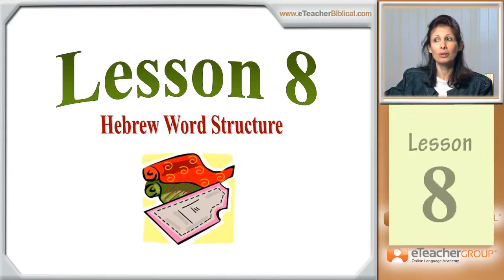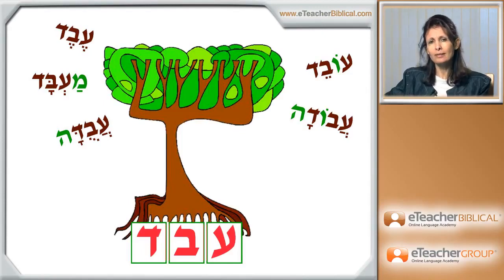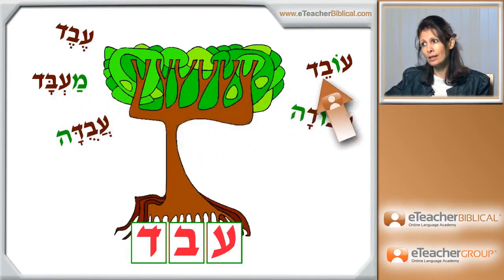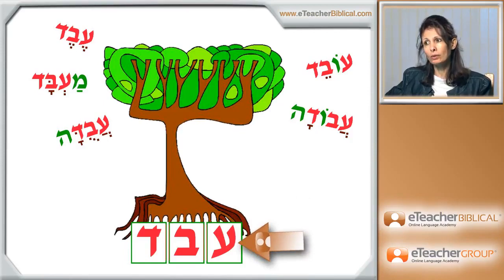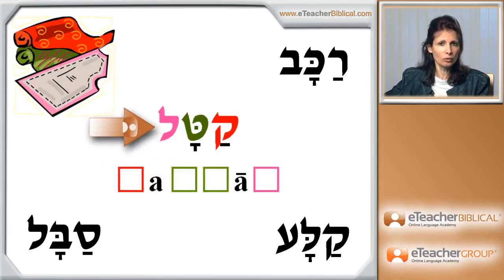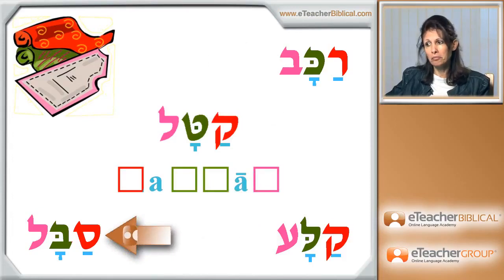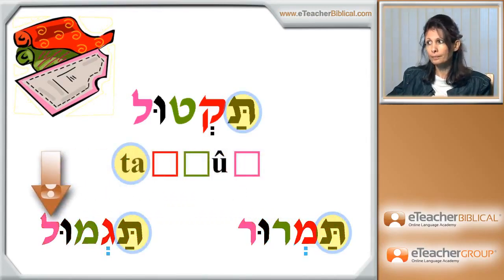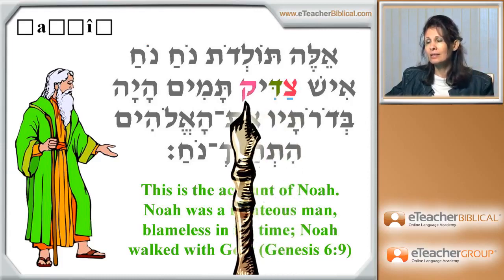Free Biblical Hebrew Lessons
Learn the Bible's original language!

Know the Bible as never before! Peer through the window of the original Hebrew text to gain

deeper understanding of the bible.

Online from your own home!
Learn Biblical Hebrew from the convenience of your own home. Enjoy all the comforts that online

learning provides.

With the Holy Land's best teachers!
Certified instructors from the Holy Land's top universities are waiting for you.

Credit from the Hebrew University
The first accredited online Biblical Hebrew course offered by the Hebrew University of

Jerusalem and eTeacherGroup